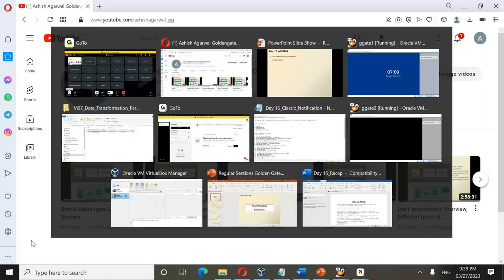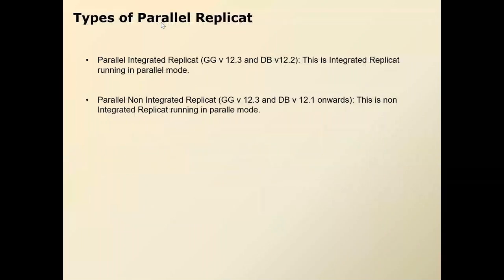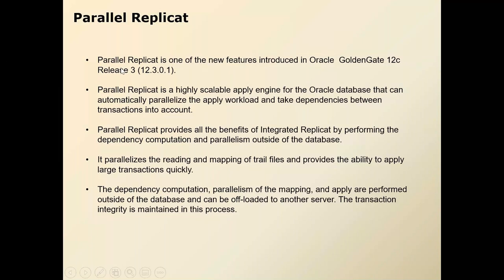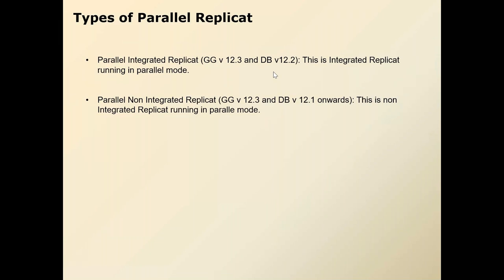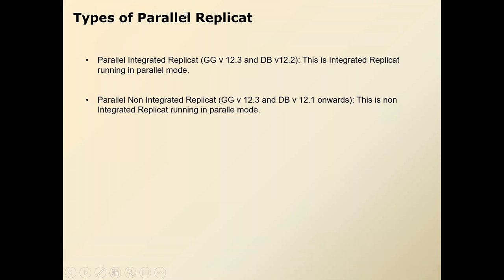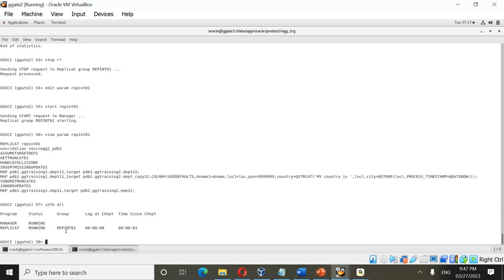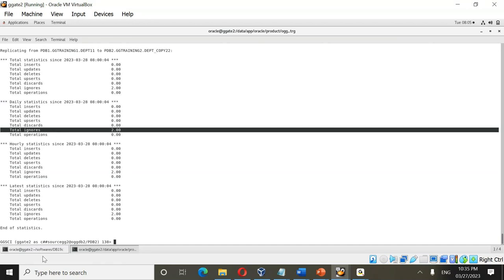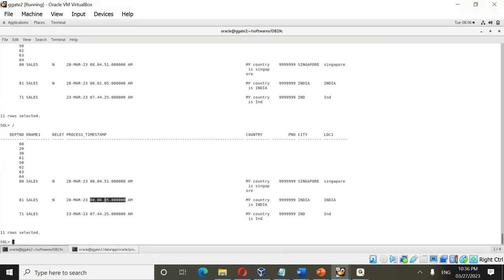Oracle Goldengate Parallel Replicat and Data Manipulation using OGG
Parallel Replicat is one of the new features introduced in Oracle ®? GoldenGate 12c Release 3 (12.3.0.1).

 Parallel Replicat is a highly scalable apply engine for the Oracle database that can automatically parallelize the apply workload and take dependencies between transactions into account.

 Parallel Replicat provides all the benefits of Integrated Replicat by performing the dependency computation and parallelism outside of the database.

 It parallelizes the reading and mapping of trail files and provides the ability to apply large transactions quickly.

 The dependency computation, parallelism of the mapping, and apply are performed outside of the database and can be off-loaded to another server. The transaction integrity is maintained in this process.

 Parallel Integrated Replicat (GG v 12.3 and DB v12.1): This is Integrated Replicat running in parallel mode.

 Parallel Non Integrated Replicat (GG v 12.3 and DB v 12.2 onwards): This is non Integrated Replicat running in paralle mode.

 MAP_PARALLELISM: Configures the number of mappers. This parameter controls the number of threads used for reading the trail file. The minimum value is 1, maximum value is 100, and the default value is 2.

 APPLY_PARALLELISM: Configures the number of appliers. This parameter controls the number of connections in the target database that are used for applying the changes. The default value is 4.

 MIN_APPLY_PARALLELISM and MAX_APPLY_PARALLELISM: The Apply parallelism function is auto-tuned. You can set a minimum and maximum value to define the ranges in which the Replicat automatically adjusts its parallelism. There are no defaults. Do not use this parameter at the same time as the APPLY_PARALLELISM parameter

GGSCIadd replicat parep,parallel exttrail trail loc,checkpointtable chkpttbl name

Non Integrated: - Uses a checkpoint table
add replicat repname,exttrail remote trail of data pump from source

Integrated: Checkpoint table is not mandatory

add replicat repname,integrated exttrail remote trail of data pump from source

Parallel non integrated Replicat: Uses a checkpoint table

add replicat repname,parallel exttrail remote trail of data pump from source

Parallel integrated Replicat:Checkpoint table is not mandatory

add replicat repname,parallel integrated exttrail remote trail of data pump from source

When a record is deleted from source, it should not be deleted physically from target database. Only logically it should be deleted, basically it should be soft delete.

When a record is deleted from source, delete_flag column value on target should be Y
When Insert and update on source happens, corresponding delete_flag row on target should have delete_flag as N

We need to achieve it using below parameters:
UPDATEDELETES
ALLOWDUPTARGETMAP
IGNOREINSERTS
IGNOREUPDATES
IGNOREDELETES

UPDATEDELETES: Converts delete operations on Source into update operations.

ALLOWDUPTARGETMAP: Allows Duplicate Target Map Statements for the Same Object

3. For converting the updates to deletes on target we used parameters such as UPDATEDELETES and ALLOWDUPTARGETMAP.

GETINSERTS|IGNOREINSERTS
GETUPDATES|IGNOREUPDATES
GETDELETES|IGNOREDELETES
UPDATEDELETES|NOUPDATEDELETES
ALLOWDUPTARGETMAP|NOALLOWDUPTARGETMAP – Non Integrated Replicat

Two conditions we have to use here :
a. INSERT and UPDATES | IGNORE  DELETES
DELETE_FLAG=’N’
b. GETDELETES | UPDATEDELETES | IGNORE INSERTS IGNORE UPDATES
DELETE_FLAG=’Y’